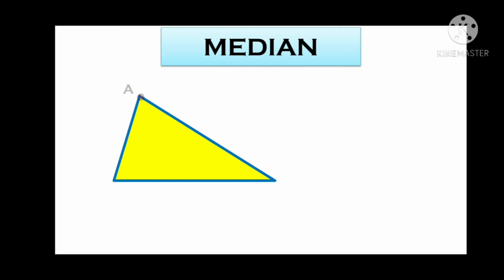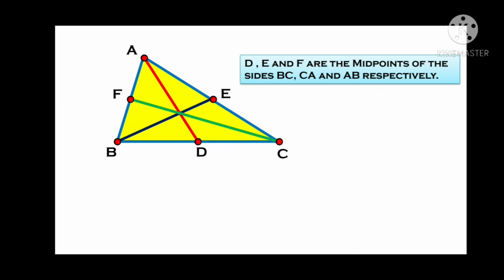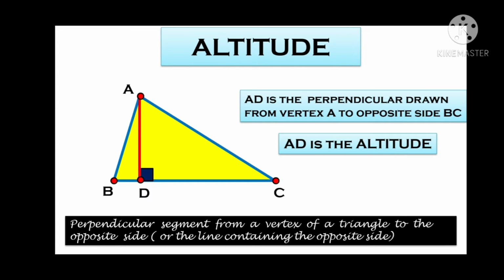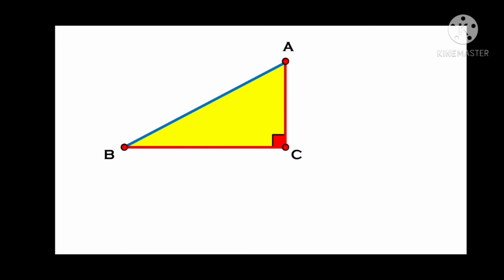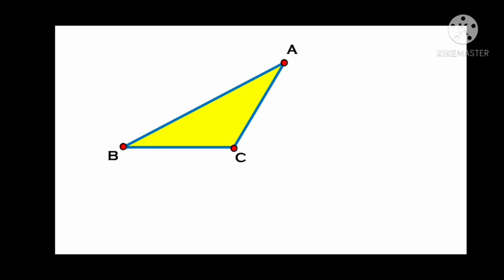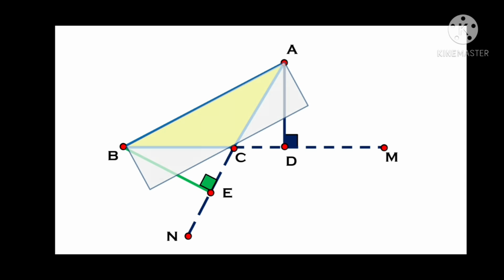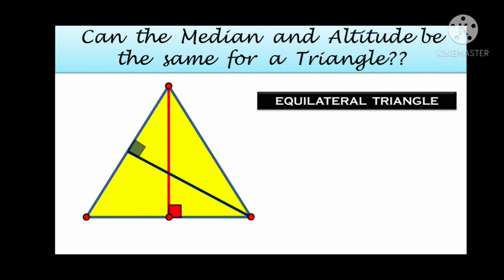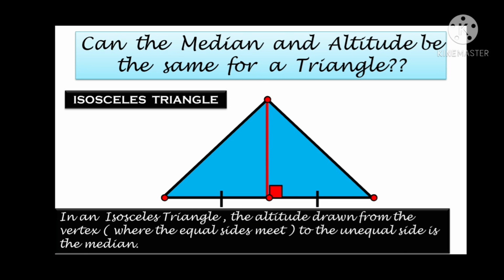MEDIAN AND ALTITUDE CLASS 7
This video helps you to understand the concept of median and altitude of a triangle.